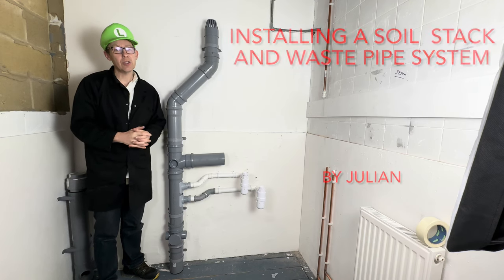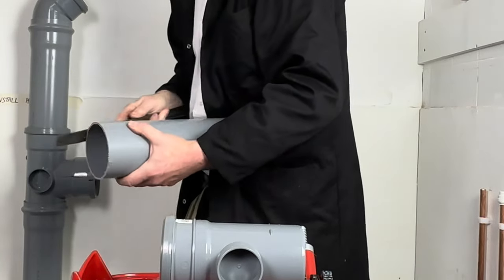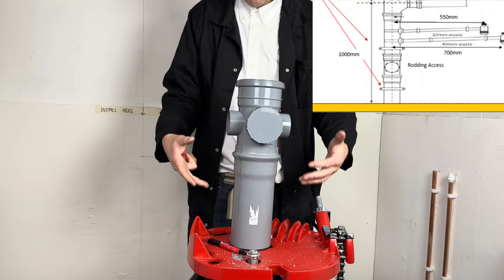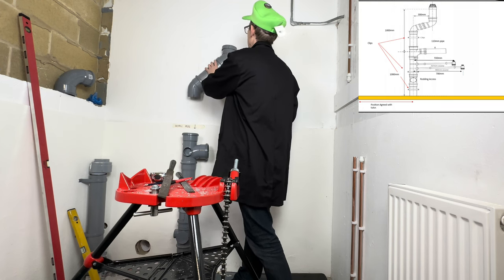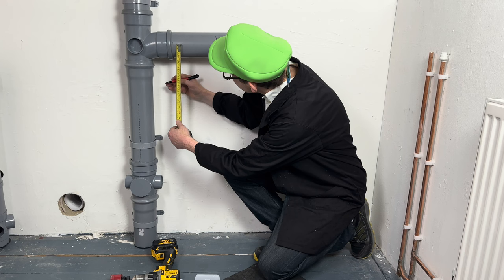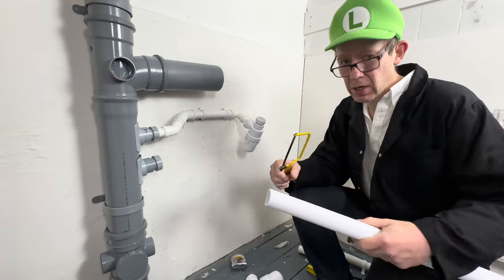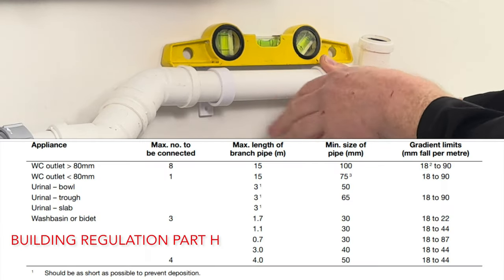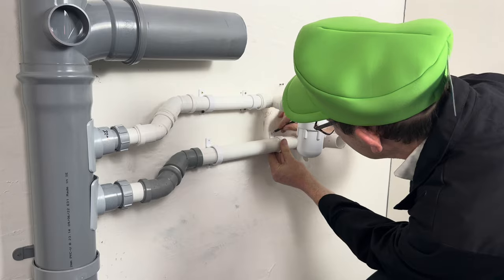Installing a soil stack and waste pipe system with worksheet at the end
Normally done towards the end of the second year.

Please note - the Top pipe on the boss (32mm pipe)  Should be middle to middle  550mm.

Air test will be in another video.